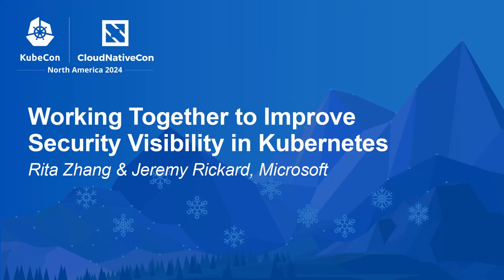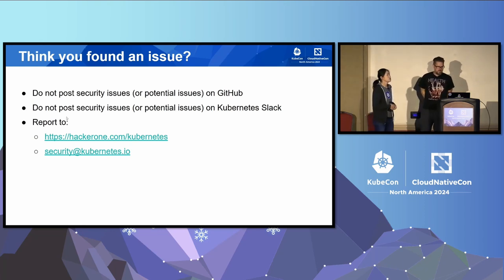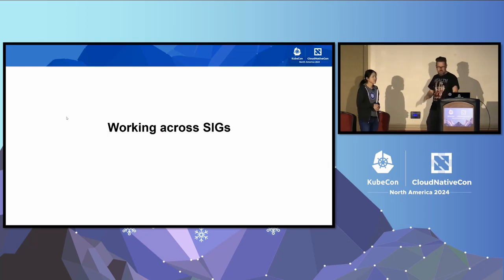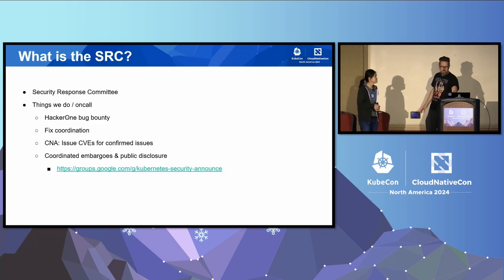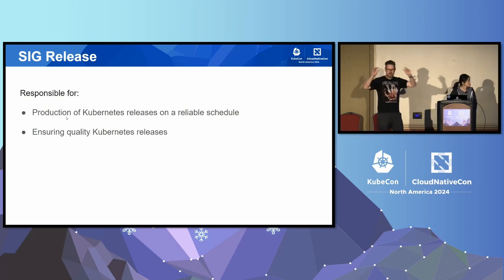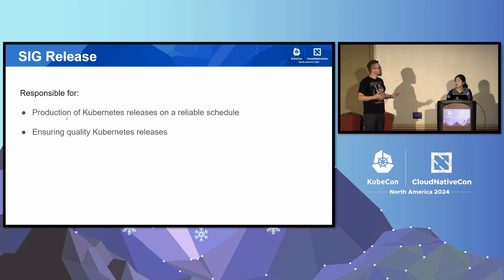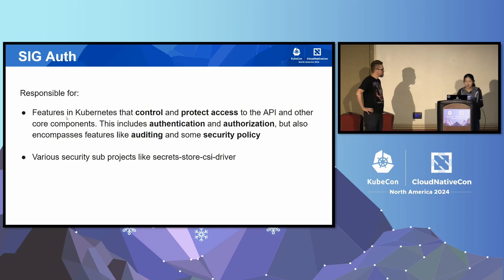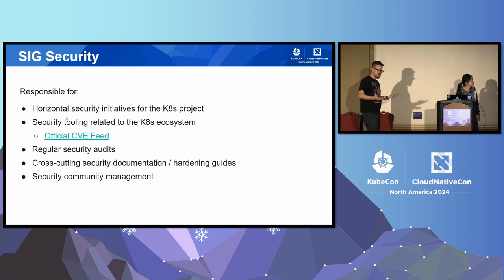Working Together to Improve Security Visibility in Kubernetes - Rita Zhang & Jeremy Rickard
Working Together to Improve Security Visibility in Kubernetes - Rita Zhang & Jeremy Rickard, Microsoft

Ensuring the security of Kubernetes is a team sport. When a CVE is reported to the SRC for Kubernetes, a process is kicked off that involves a lot of coordination between SRC, contributors from different SIGs, and SIG Release, ultimately resulting in new Kubernetes Releases. Once released, an automatic CVE feed provides a programmatic way to understand the security of the releases. For other security issues, like dependency vulnerabilities and false positives, it isn’t quite as easy to get a full picture. SIG Security, SIG Release, and SRC are working to make this better and in this session we will share more about how things work today and what we plan to do in the future to improve the security visibility of the releases and artifacts produced by the project!